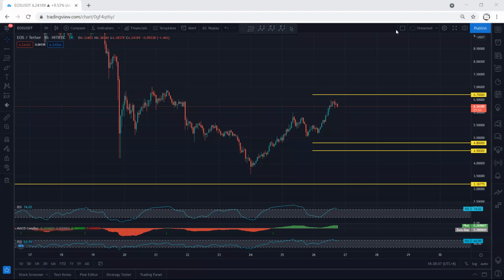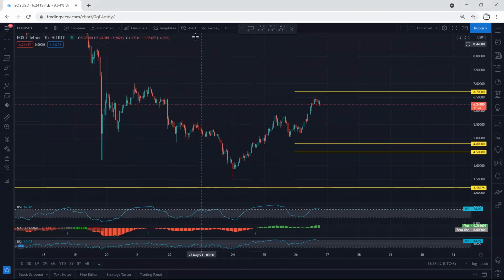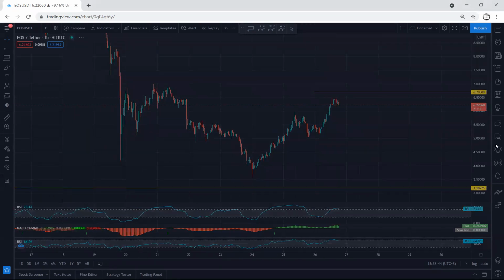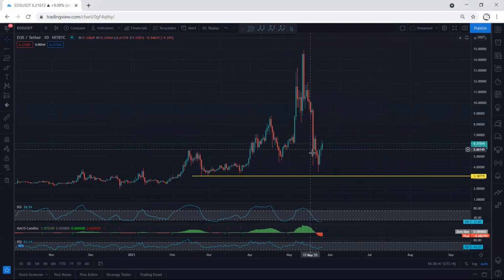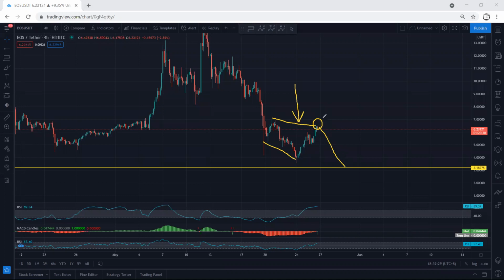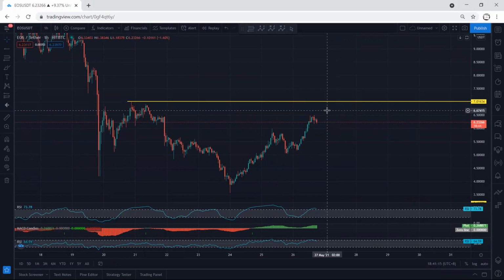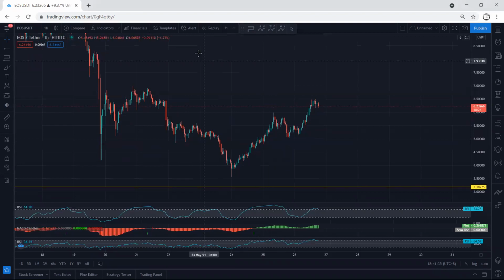EOS Technical Analysis for May 26, 2021 - EOS - PRICE UPDATE